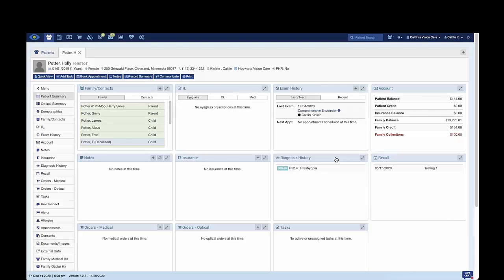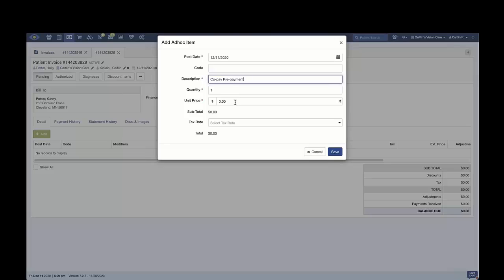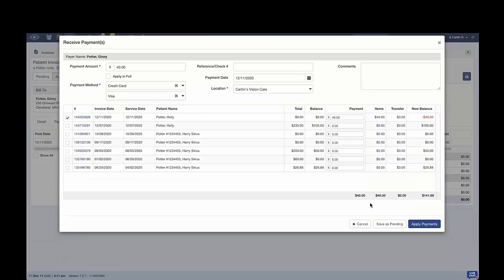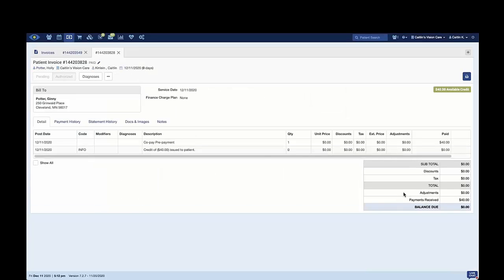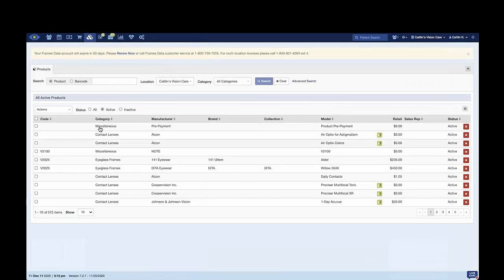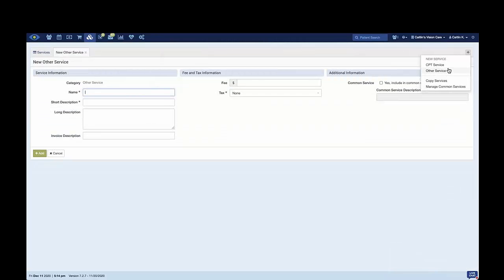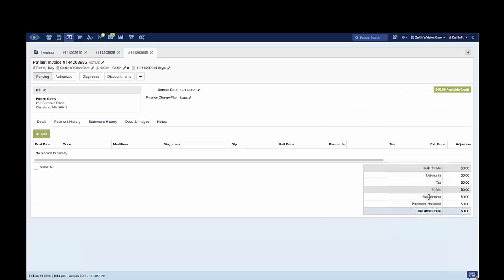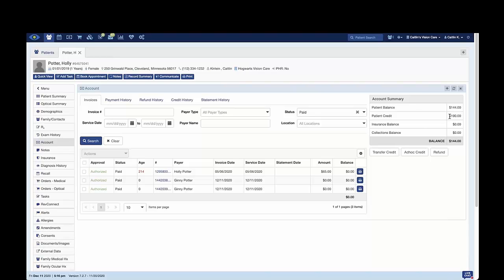Post Patient Pre-Payment